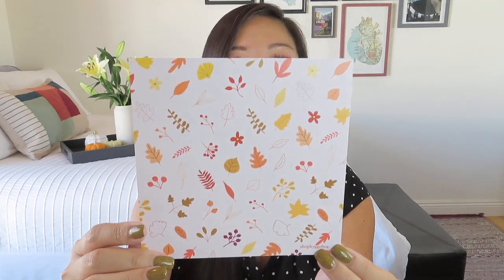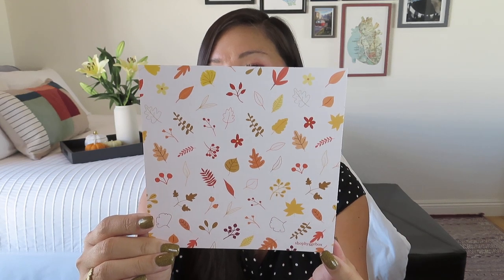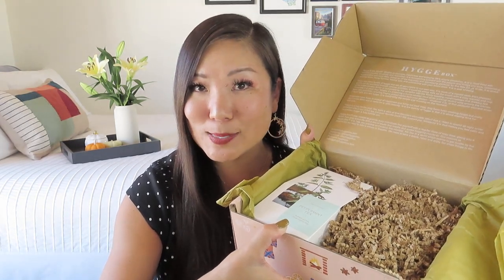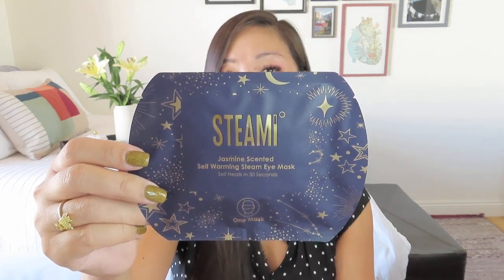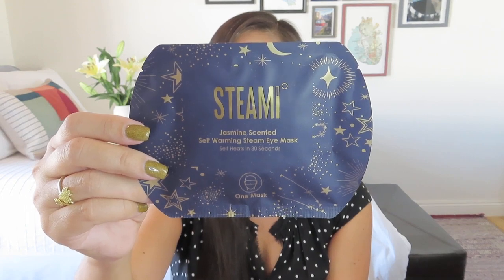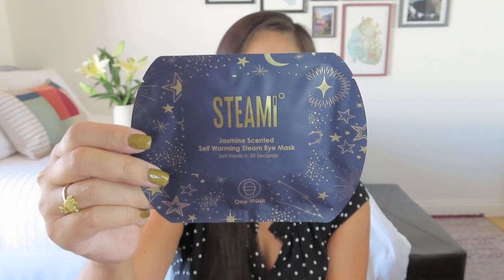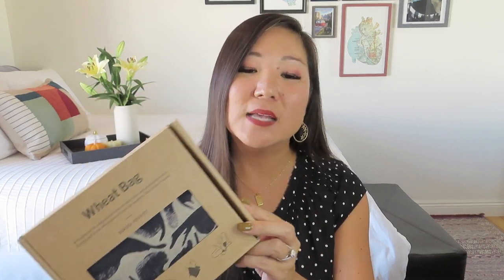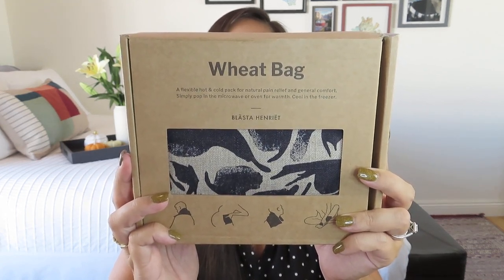Hygge Box | Deluxe | Quiet Joy | October 2022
Hygge Box
$42/month for Standard (4-5 items) + $10 shipping
$44/month for Deluxe (5-7 items) + $12 shipping
For those who value relaxed, happy moments and celebrating the simple things. Always includes elements of light, hot drinks, and edible indulgences. Every purchase supports reforestation.